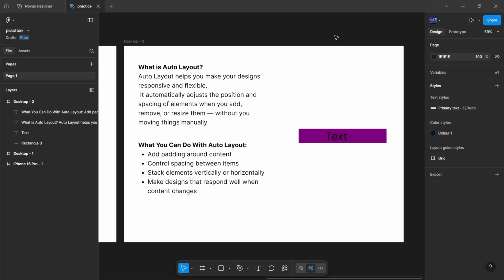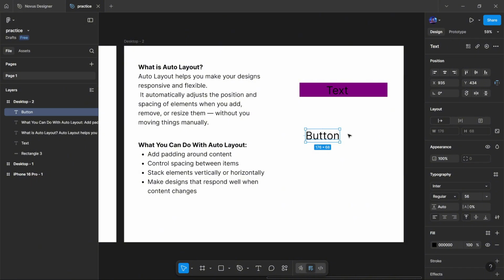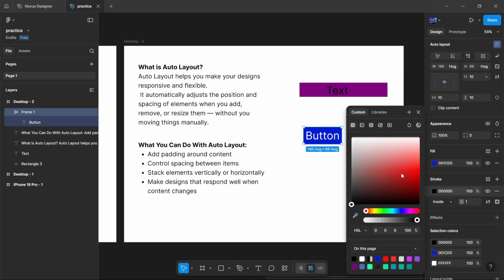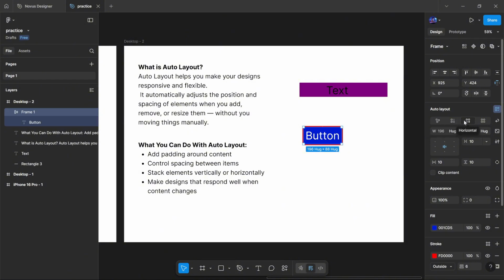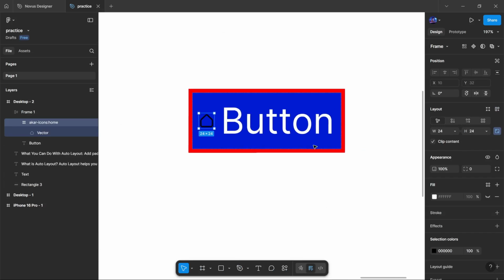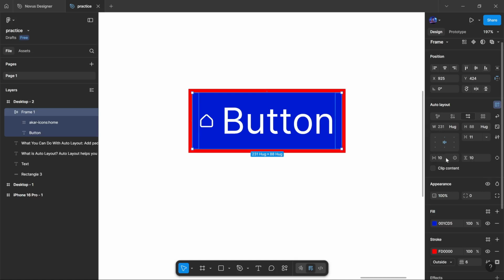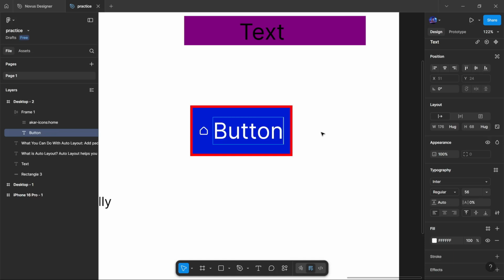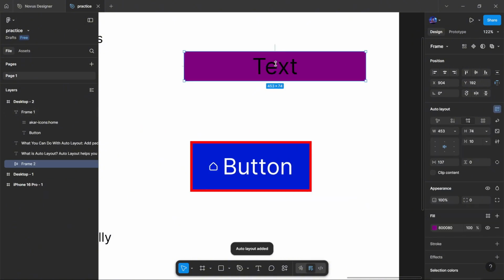Auto Layout in Figma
Auto Layout is a game-changer in UI design. In this video, I’ll teach you how to use Auto Layout for responsive buttons, cards, and layouts — making your design cleaner and faster to edit.